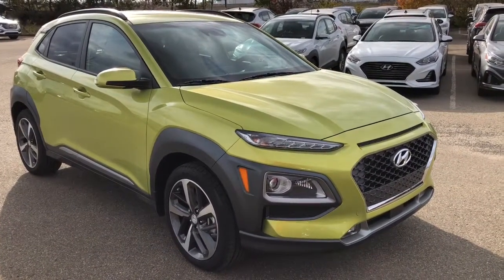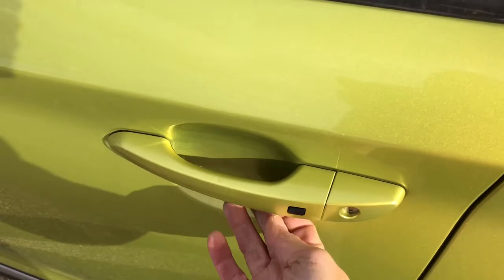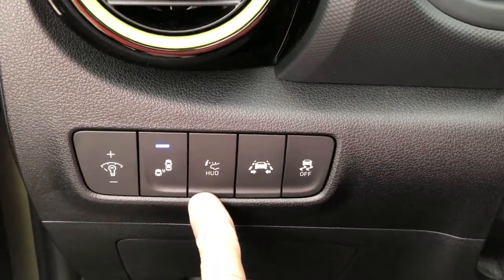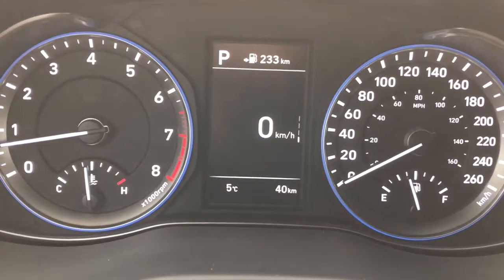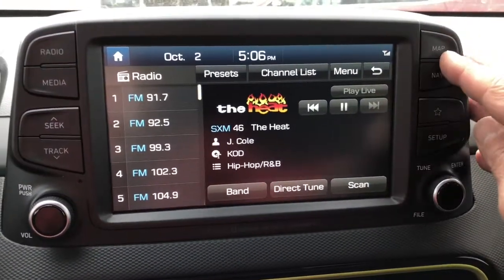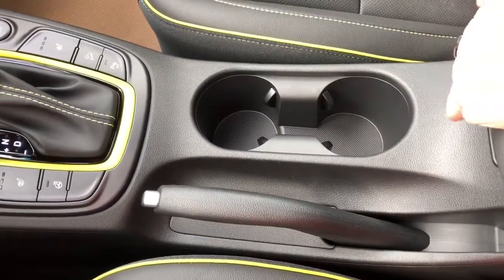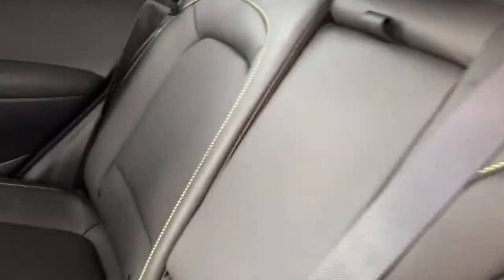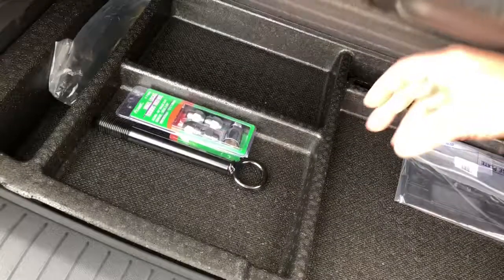2018 Hyundai Kona Ultimate | Stock # 8TU5851A| Sherwood Park Hyundai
* Under 50 KM's ... virtually new! Proximity Key & Push Button Start! All-Wheel Drive!*

Check out this Kona SUV! It’s the best of both worlds – affordable and easy to maneuver, like a sedan, but has the higher perspective of an SUV. It has advanced technology and many features to keep you safe. There is enough room for a pair of adults in the back, but if you need cargo room, the seats fold down virtually flat. A dynamic design combined with a powerful, fuel efficient engine will be sure to impress! A comfortable ride in a go-anywhere vehicle!  The leather perforated seats will be wonderful on those cold winter days when you flick on the heat option. A few of the other features on this 2018 model include sunroof, heated leather wrapped steering wheel with cruise/audio and Bluetooth controls, back-up camera, power windows/locks/mirrors, turn signal mirror and more!

This SUV is all ready for its next proud owners! Our detail department has done a thorough inside and out to create “a better than new” spectacular appearance. Nothing is overlooked.

What are people saying about their Kona ... Car handles very well and is very comfortable ...no road noise on highway, it attracted us based on its sleek looks and fine lines, quiet cabin, comfy seating, the cabin is roomy and fits my 6’ 5” guy with leg room to spare, comfortable, stylish, roomy, sleek and fun!

Fuel economy (city/highway)
9.0 / 8.0 L/100 km

The CARPROOF is clean … Accident Free!

AMCIV Licensed Dealer

Stock# 8TU5851A